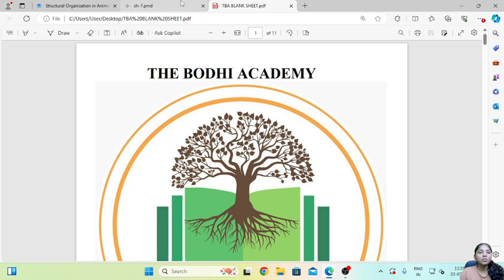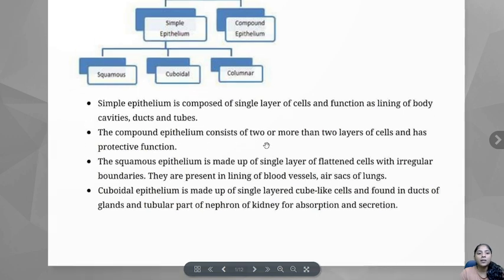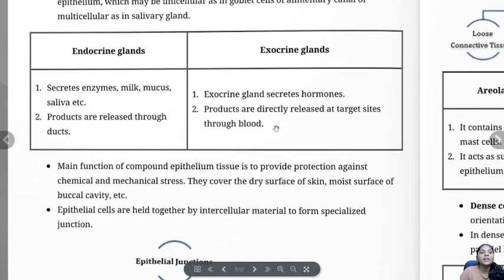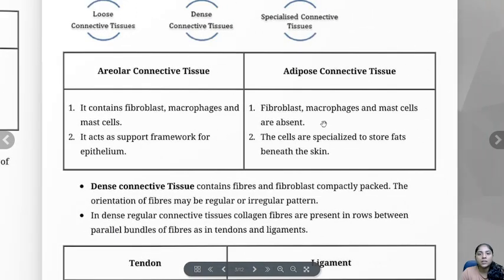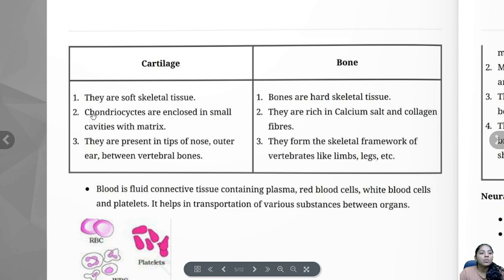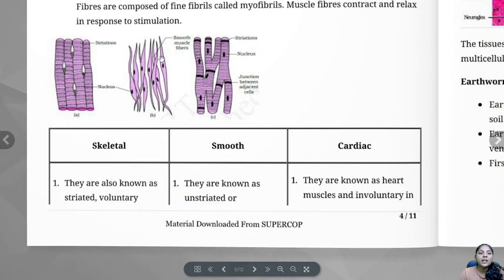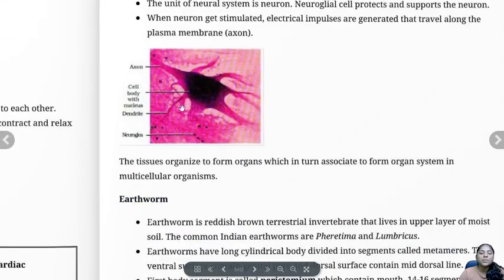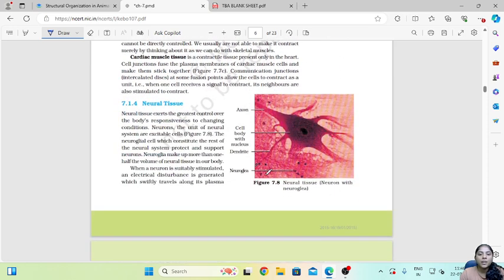GOA BOARD || CLASS 11 || BIOLOGY || STRUCTURAL ORGANISATION IN ANIMALS || PART 1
Let us learn about Chapter Structural Organisation In Animals. Structural Organisation in Animals refers to the study of how different cells, tissues, and organs are organized to form various systems in an animal's body. It explores the hierarchical structure starting from cells to tissues, organs, and organ systems, each playing a specific role in maintaining the organism's life. This topic covers key concepts like epithelial, connective, muscular, and nervous tissues, as well as the anatomy of vital organs and their functions. It's fundamental for understanding how animals' bodies function and adapt to their environments.